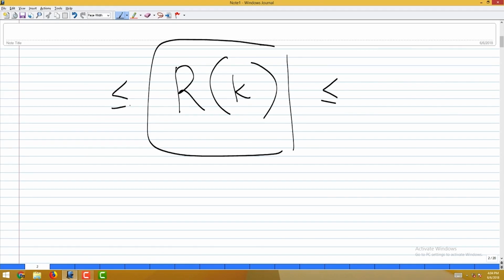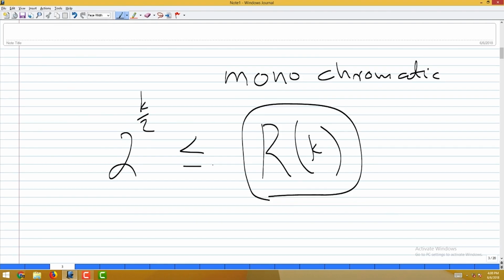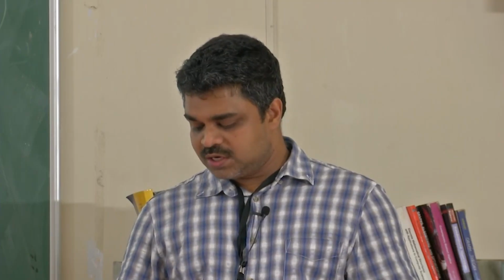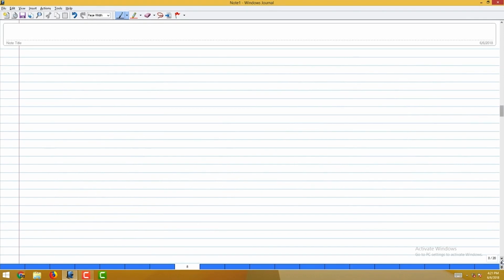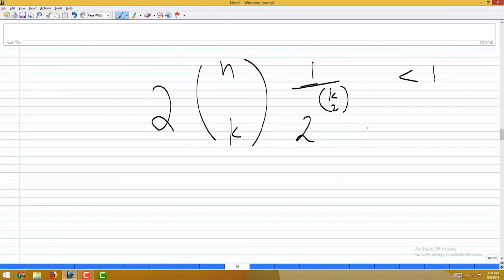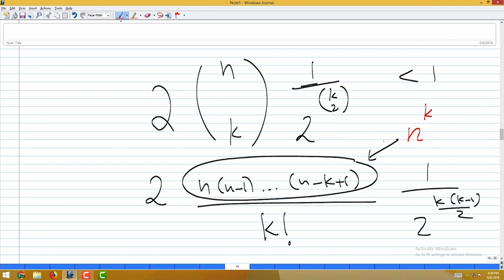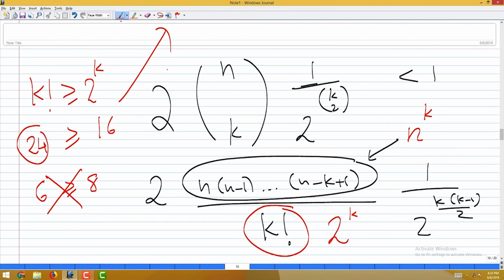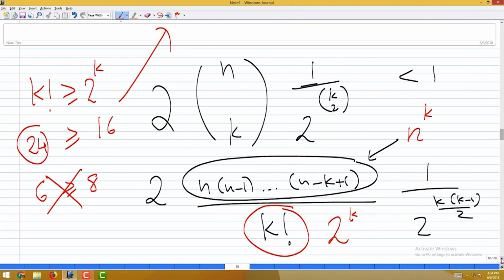probability Methods to Ramsey Number Part-01